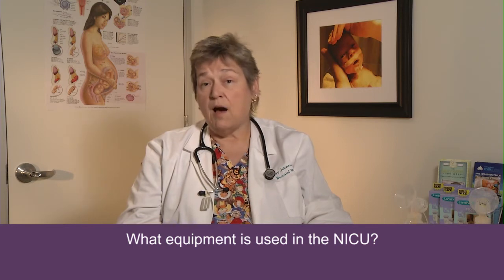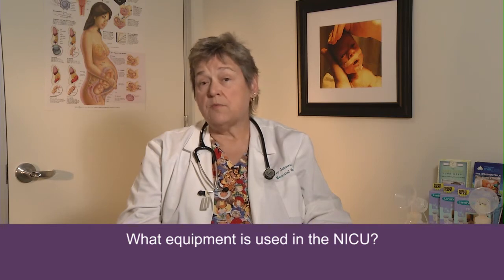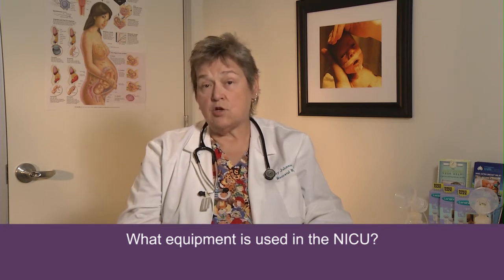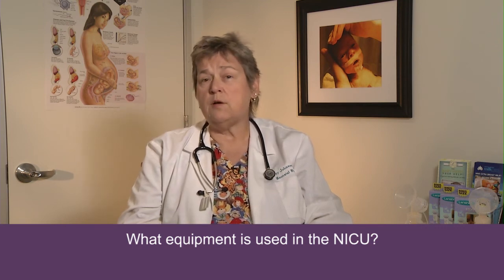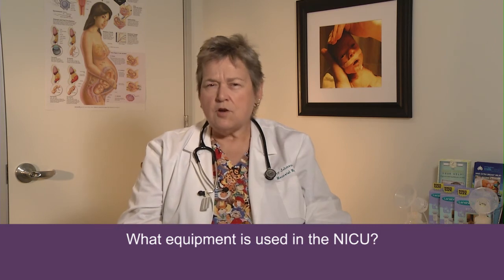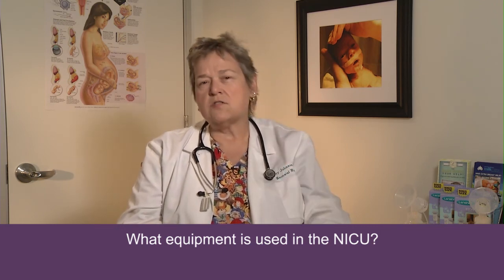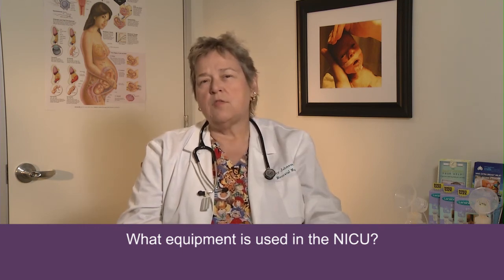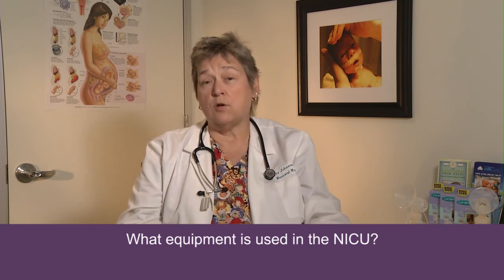Terry Johnson - What equipment is used in the NICU?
Terry Johnson, APN, NNP-BC, MN, CLEC, talks about what equipment is used in the NICU. To learn more about micro preemies in the NICU, please visit our